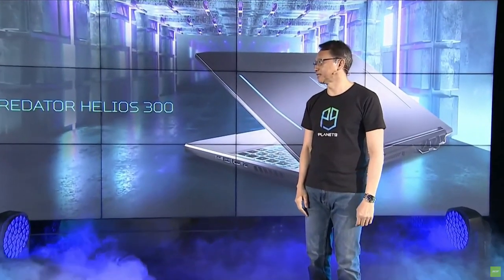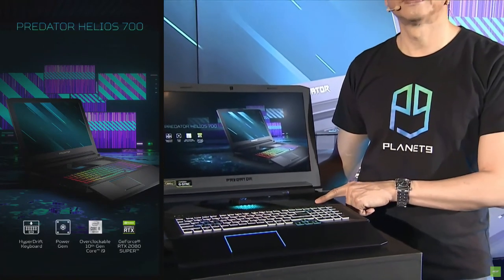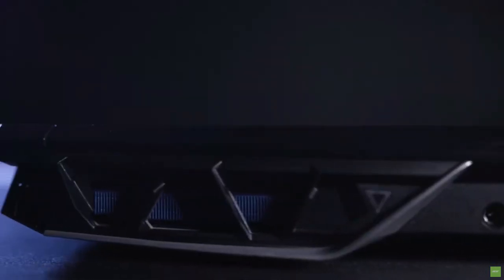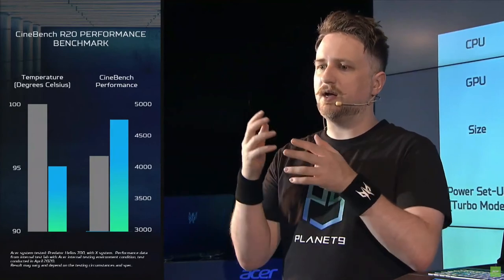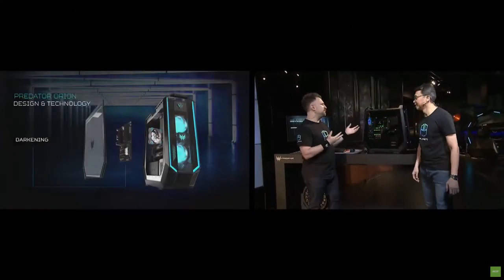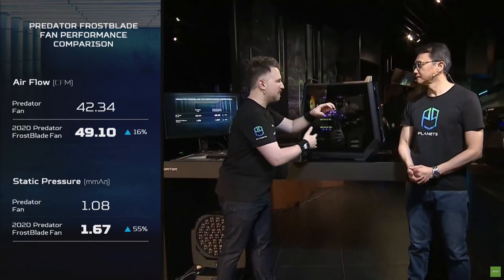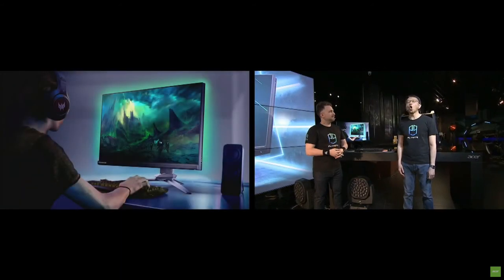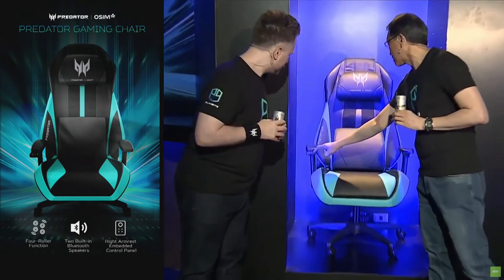Predator Gaming Notebooks and Desktops! (FULL REVEAL)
Acer announces its new line of gaming laptops and desktops and shows off the Predator Helios 700, Predator Orion 9000, and Predator OSIM Gaming Chair.